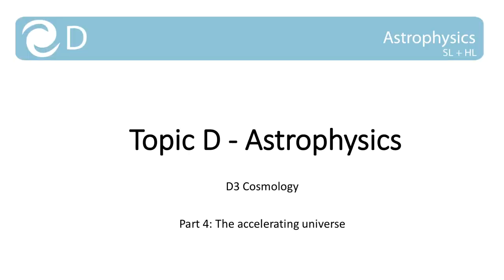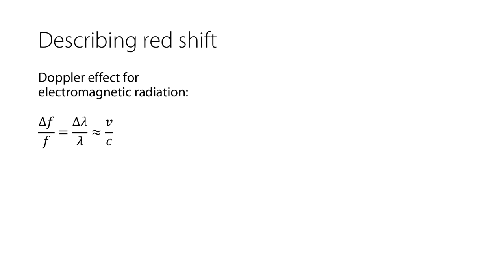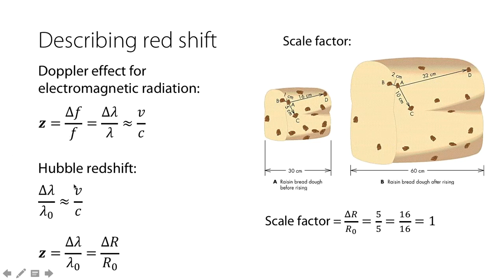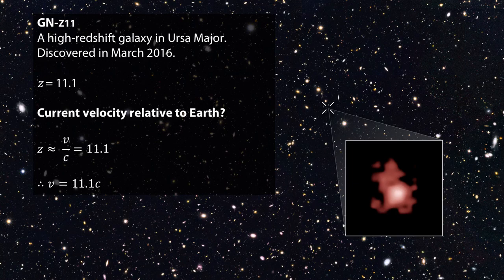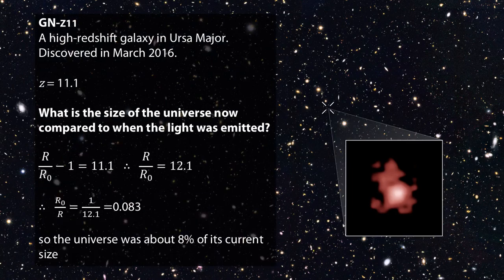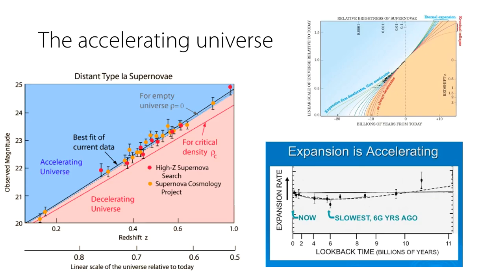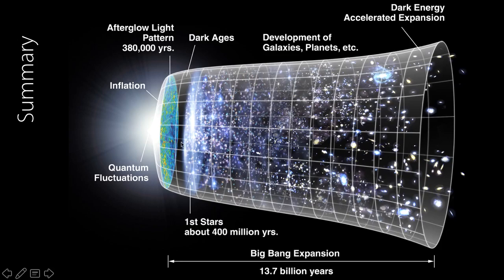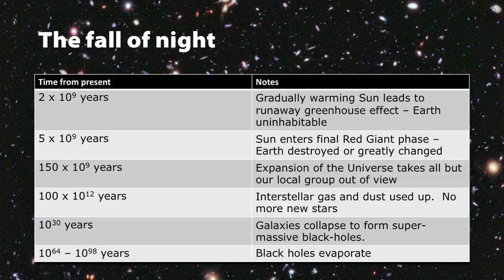D3.4 Cosmology The accelerating universe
The future fate of the universe seemed to be a choice between continuous but slowing expansion or an eventual collapse back to infinite density. However, observation in the early 21st century seem to indicate that the expansion of the universe is accelerating. This course is aimed at IB DP Physics students studying the Astrophysics option.